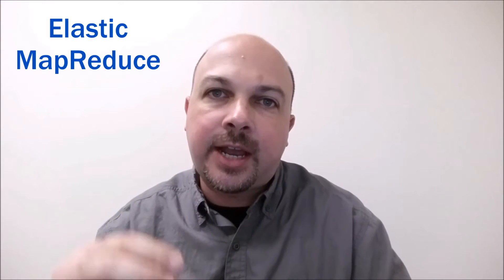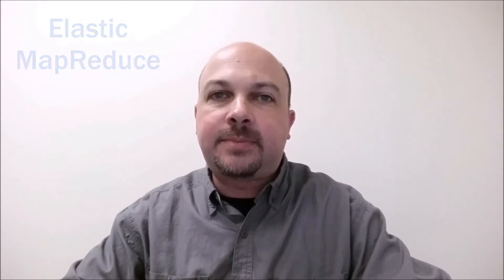Intro to Hadoop and Big Data: Part 1 of 10, Introduction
You're watching a free 10-part introductory course to Hadoop, MapReduce, Hive, Pig, and Spark! Learn from real examples how these technologies work together to let you analyze large data sets. These are key skills for developing a highly rewarding career as a data scientist, and easy to pick up if you have a coding background of any sort.

In this lesson, we introduce what this class covers and what you can expect from it.